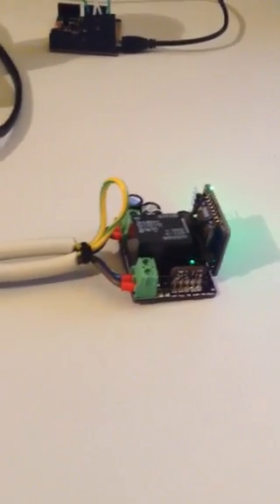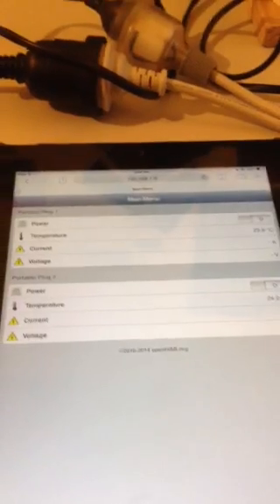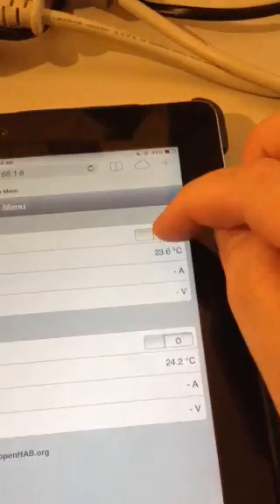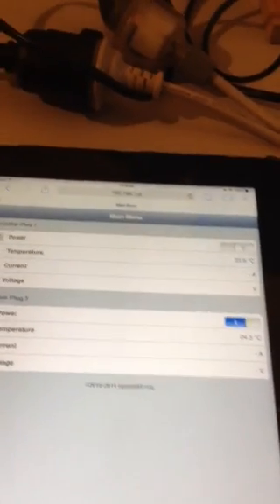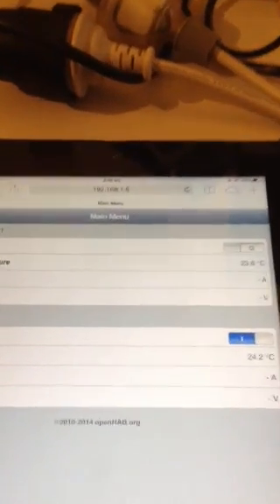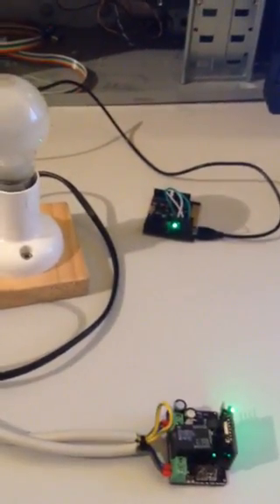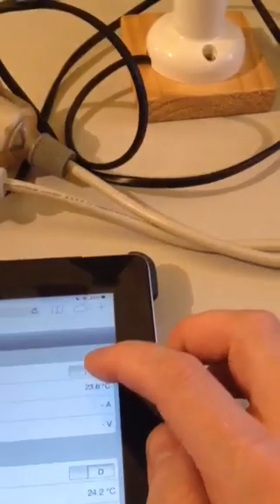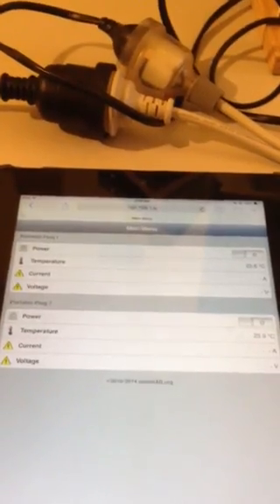WiFi remote switch with ESP8266/OpenHab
AC power acquisition and remote control over WiFi with fairly compact, cheap hardware. The OpenHab home automation framework and MQTT are used to tie everything together on the server.